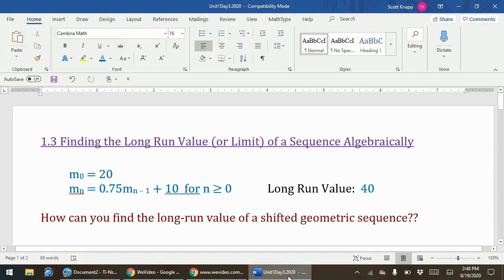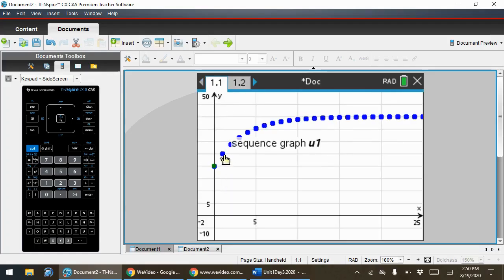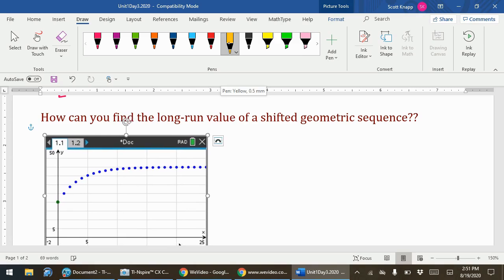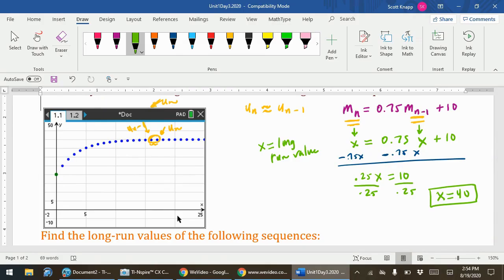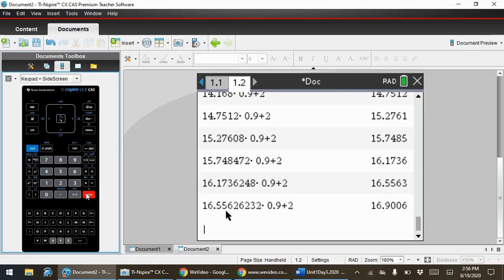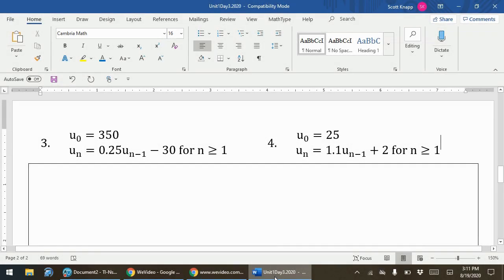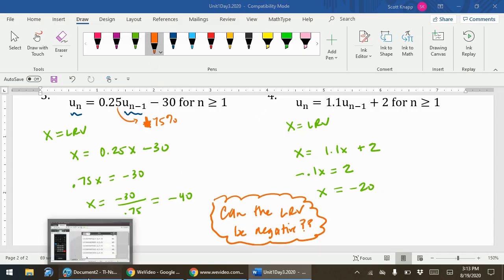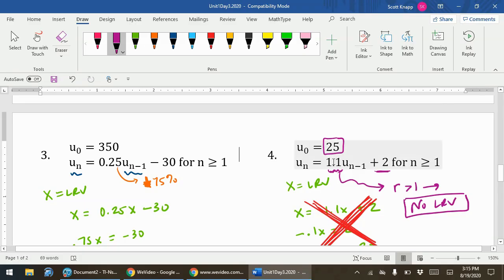1 3B Finding LRV of Sequences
1.3B Finding Long Run Value of Sequences